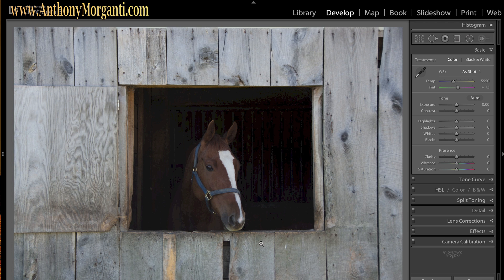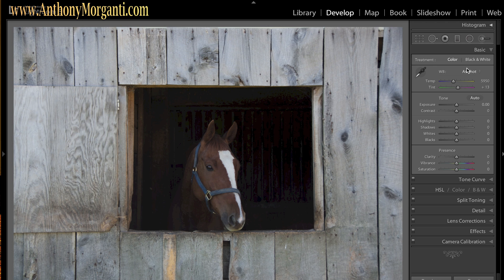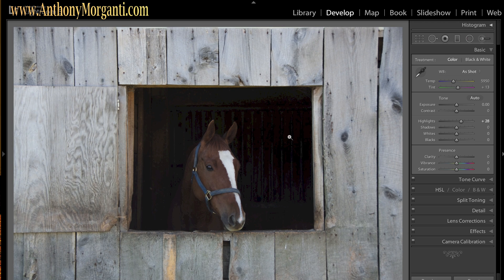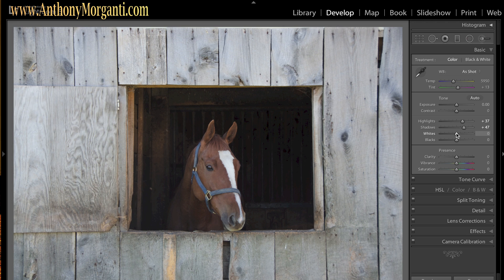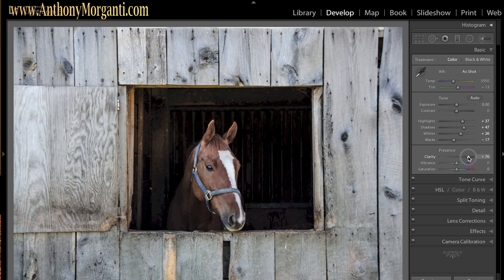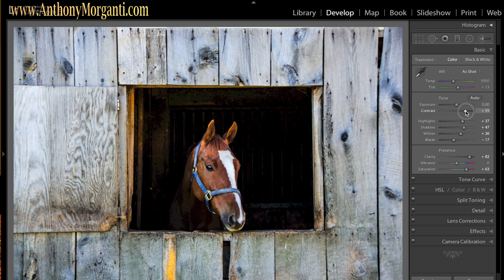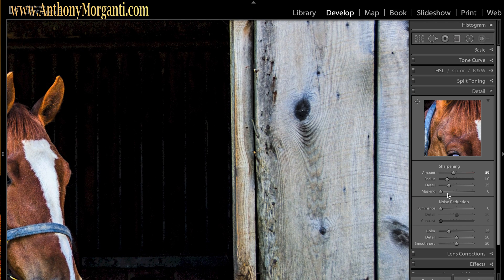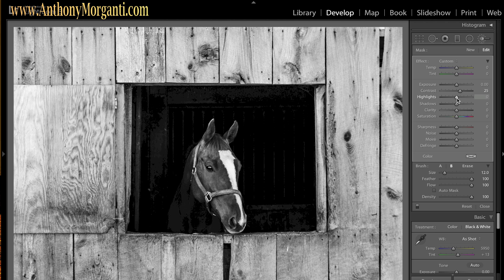Learn Lightroom 5 - Part 16: Create a Dramatic B&W Image (Training Tutorial)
As many of you know, in part 4 of this series, I demonstrated how to create and process a photo into black and white using Lightroom 5. I've received numerous requests to show more examples of black and white photography with Lightroom. So, in this video, I take an image of a horse and demo how to make it an over the top rustic looking black and white portrait.

This video and the Learn Lightroom series are brought to you courtesy of: